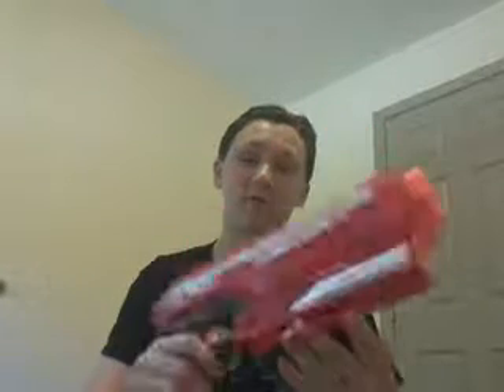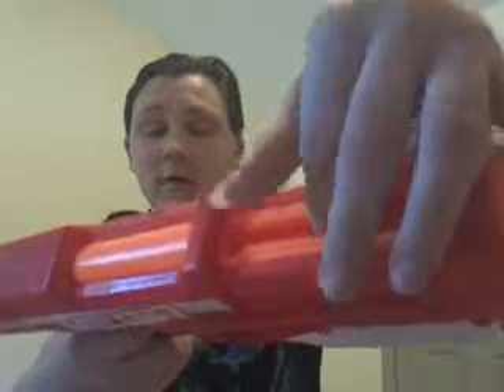Nerf mega magnus review